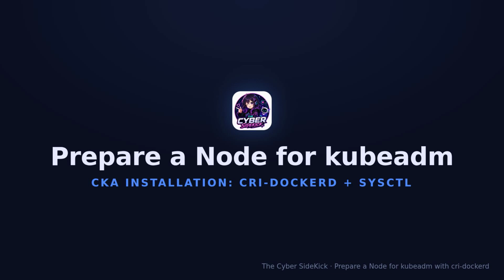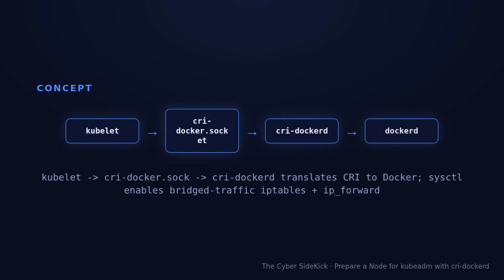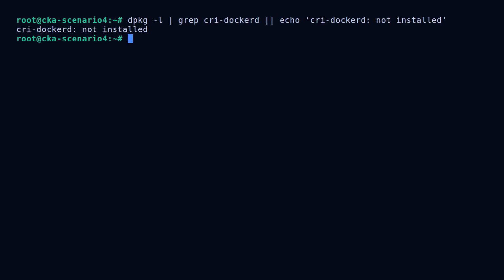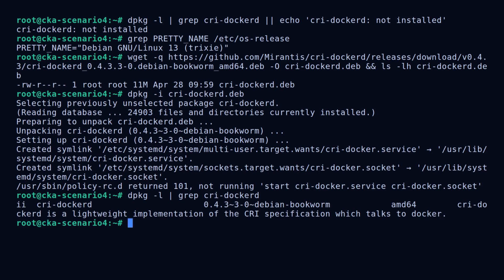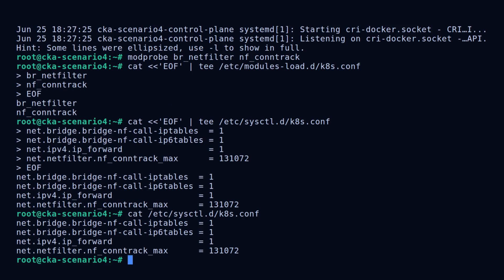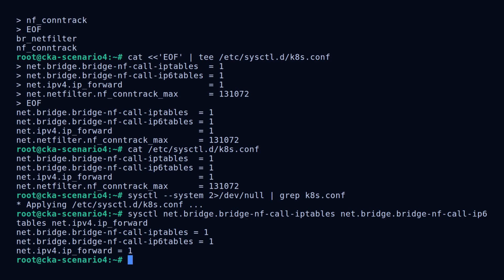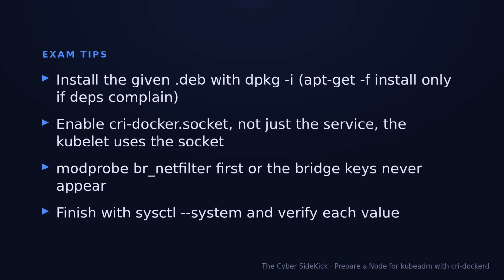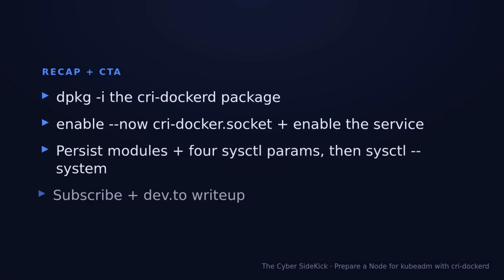2026 CKA Exam - Scenario 4 Prepare a Node for kubeadm with cri-dockerd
You've got a node with Docker running, but kubeadm refuses to use it. Kubernetes ripped
  out dockershim back in 1.24, so the kubelet has no built-in way to talk to Docker anymore.
  In this CKA Cluster Architecture & Installation walkthrough you'll install the missing
  piece, wire it up, set the kernel parameters Kubernetes networking needs, and verify, the
  way the exam expects.

  The fix: cri-dockerd, the CRI shim that lets the kubelet drive Docker. It ships a systemd
  service and a socket, and the kubelet connects through the socket, so you enable the
  socket, not just the service, the classic miss. Then you load br_netfilter and
  nf_conntrack and persist the four sysctl keys, because bridged traffic and pod forwarding
  silently break if those modules aren't loaded first.

  What you'll learn:
  • Why modern Kubernetes can't use Docker directly, and what cri-dockerd actually does
  • Installing a .deb with dpkg -i (not apt) the way the exam hands it to you
  • Why you enable cri-docker.socket, not just the service
  • Loading the kernel modules first so the bridge and conntrack sysctl keys even exist
  • Persisting params in /etc/modules-load.d and /etc/sysctl.d, then loading without a reboot

  Every command is real output from a live node. You can reproduce the whole scenario
  yourself on a throwaway kind cluster, the scripts are in the written walkthrough below.

  ⏱ Chapters
  0:00 Intro
  0:17 The scenario
  0:38 Why kubeadm needs a CRI
  1:03 Confirm the gap
  1:20 Install cri-dockerd (dpkg)
  1:45 Enable + start the socket
  2:04 Kernel modules + sysctl
  2:27 Load + verify
  2:53 Exam tips
  3:24 Recap